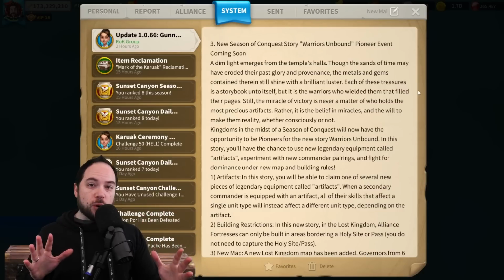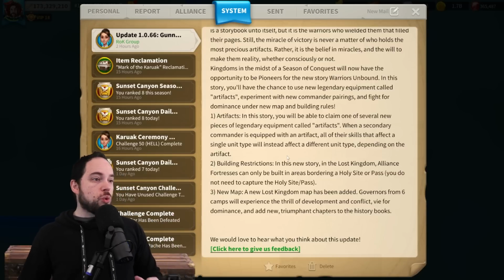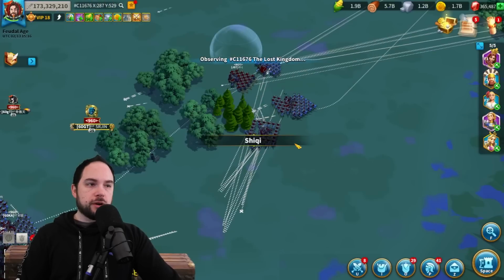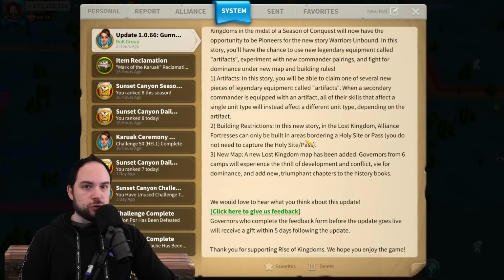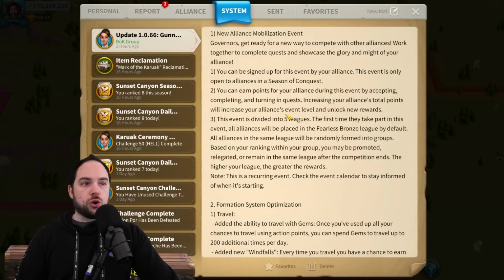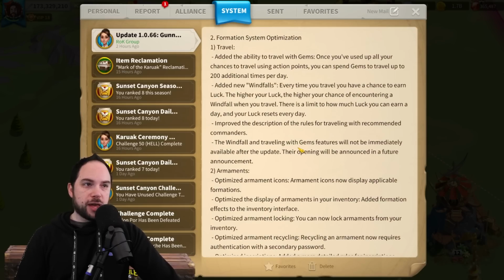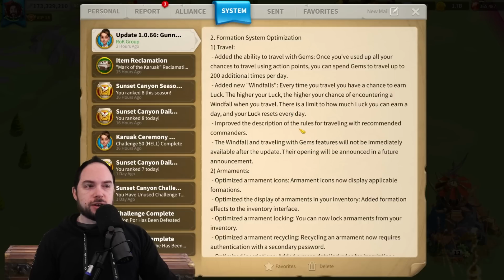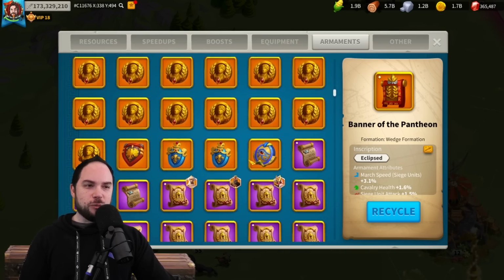New KvK Map [Warriors Unbound] Rise of Kingdoms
-- Chapters --
0:00 Warriors Unbound (New KvK)
8:28 Alliance Event
10:42 Gems for Traveling

Cheers,
-Chisgule